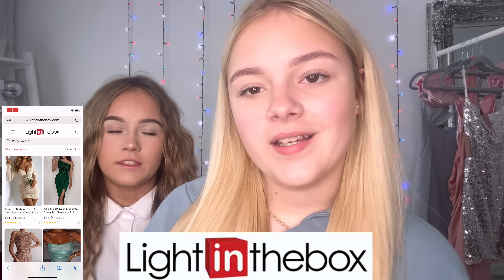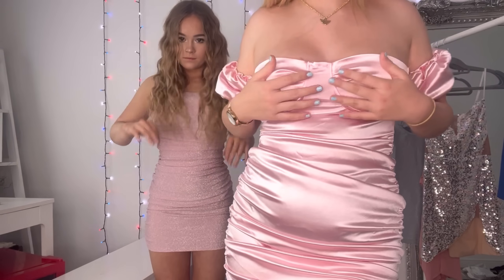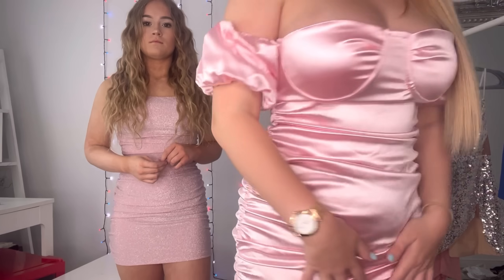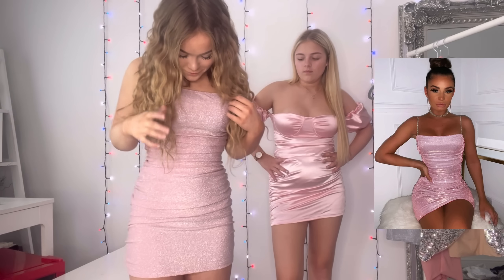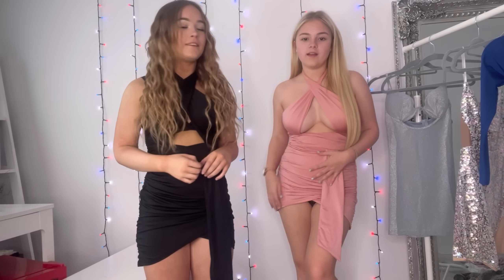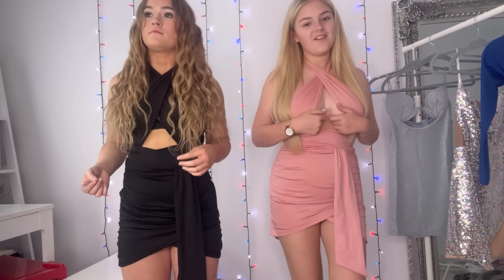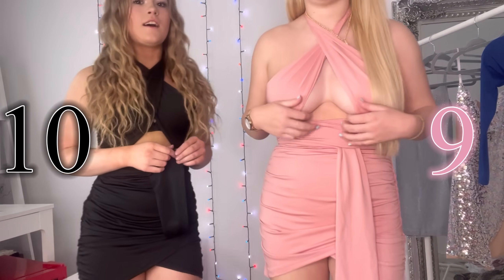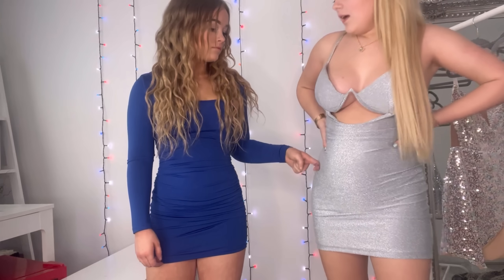Rating each other’s Lightinthebox.com party dresses! | dress haul | discount code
We rate Each others Light In the box party dresses!!

15%OFF code: BROOK

30%OFF code(New APP-Users ONLY): SALE30

The dresses we showed: (All in size Small)

Brooke x